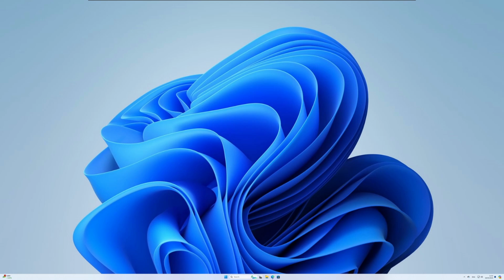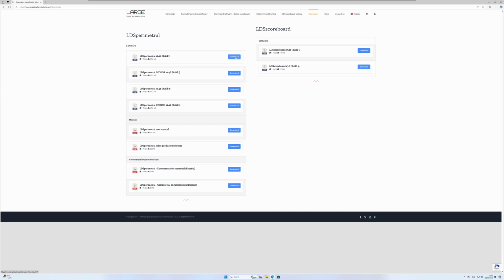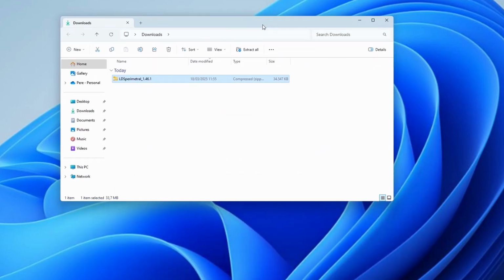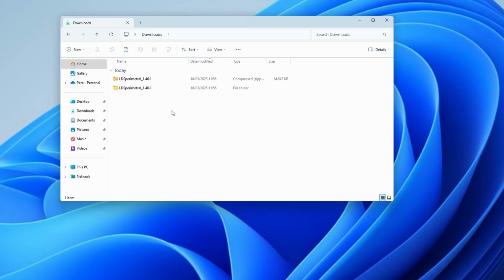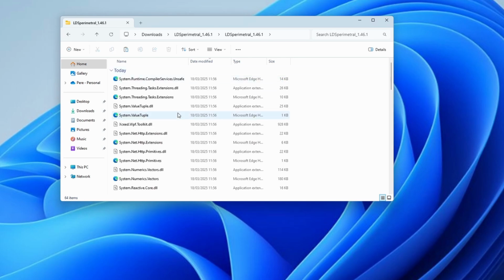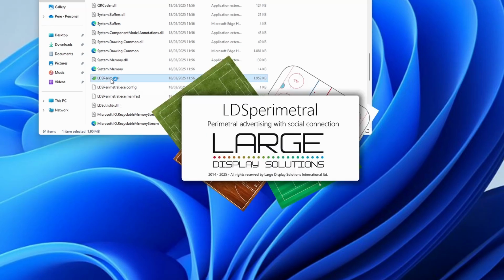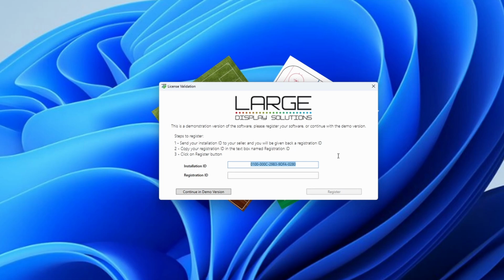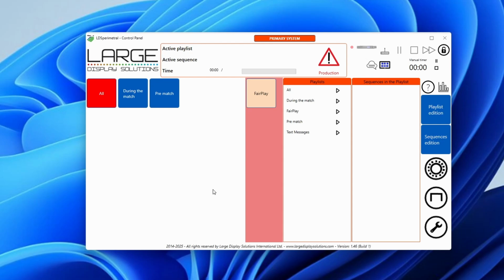LDSperimetral - Download, installation and license codes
Learn how you can install LDSperimetral, the content mananger for LED perimeter systems, and get the license codes.